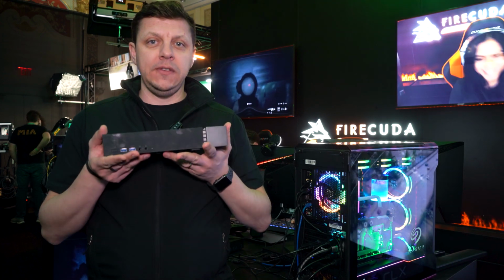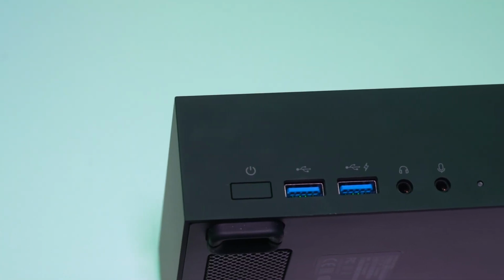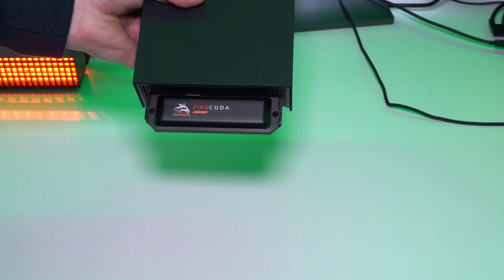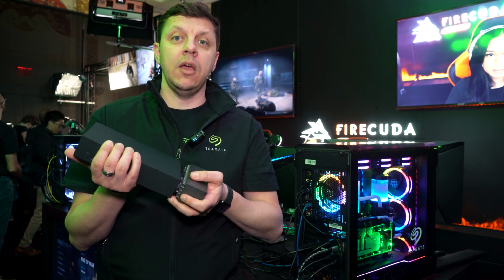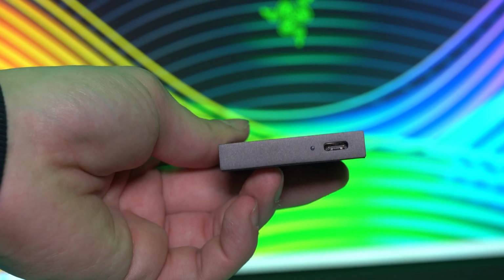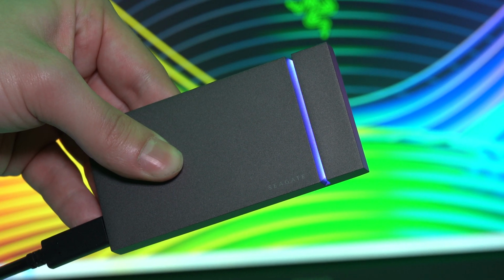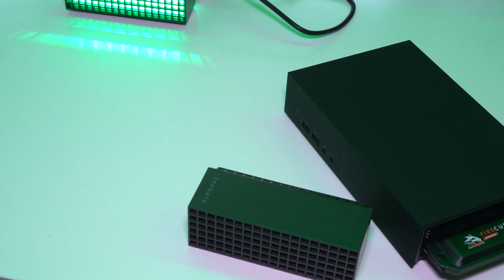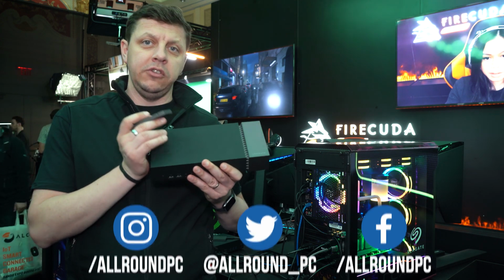Seagate FireCuda portable Gaming SSD & FireCuda Gaming Dock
Seagate FireCuda Gaming SSD & FireCuda Gaming Dock CES2020 - Seagate showed us two new products during CES 2020. The FireCuda Gaming SSD )* is a portable drive with the new USB 3.2 Gen2x2 interface, which allows transfer speeds up to 2000 MB/s. Seagate also shwocased the FireCuda Gaming Dock )* , that focuses on laptop gamers. It has a built in hard drive that can be extended with a flash drive. The Gaming Dock offers several USB and display ports.

Produkte, die im Intro zu sehen sind:
be quiet! Dark Base 700 Pro

HyperX Alloy Elite RGB
HyperX Pulsefire Surge

MSI Optix MPG341CQR
MSI MEG X570 Godlike

WD Black SN750 SSD